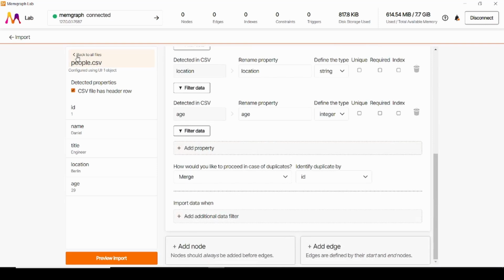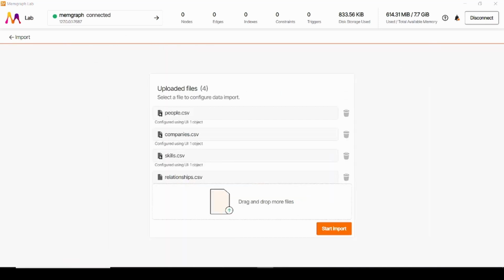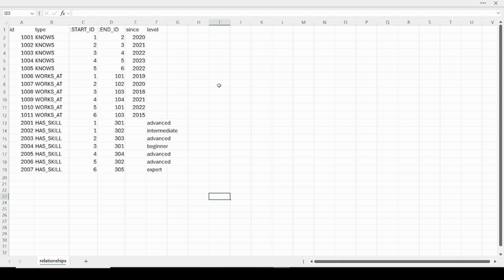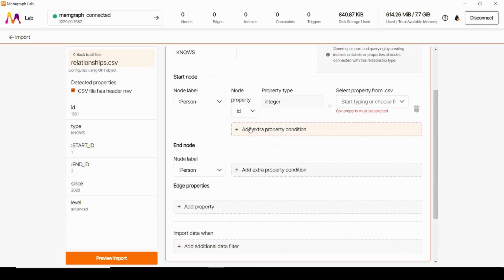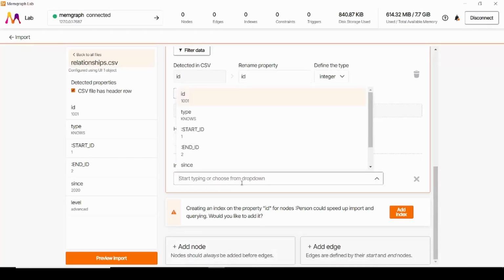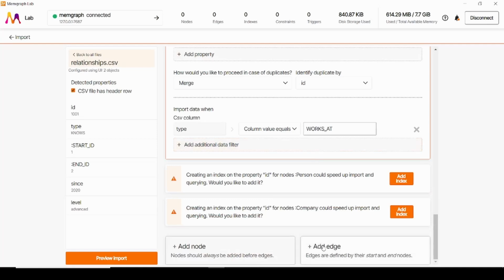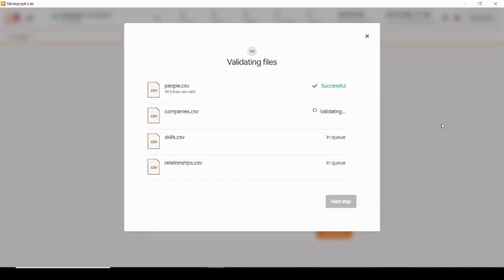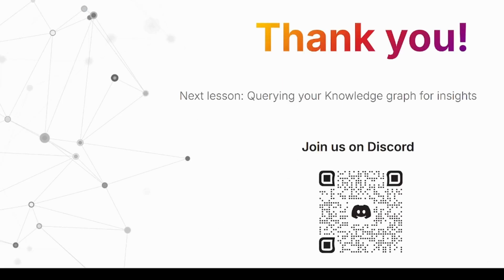Lesson 4 – Build Your First Real Knowledge Graph | How To Build a Knowledge Graph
Time to go beyond examples.

In this lesson, you'll build a mini professional network using real-world CSV data. You'll be linkinh people, companies, and skills together in a meaningful way.

You'll learn how to:
◾️ Structure graph data from multiple CSV files
◾️ Use Memgraph Lab’s visual import tool (no code needed)
◾️ Map nodes and relationships using a simple UI
◾️ Run your first exploratory Cypher query
◾️ Start asking smart questions from your connected data

By the end, you’ll have a working knowledge graph and a much clearer idea of how it powers real insights.